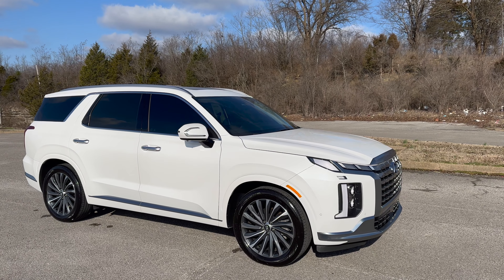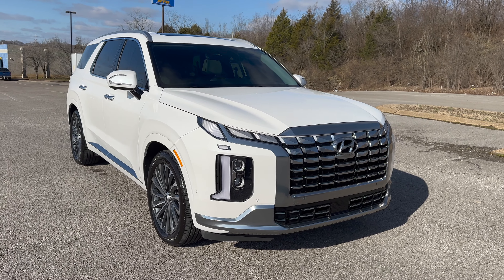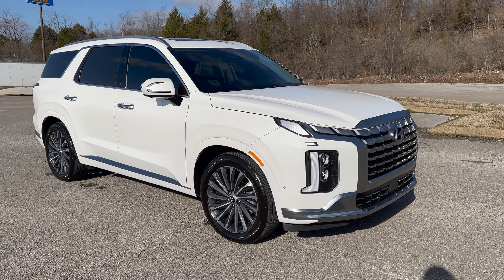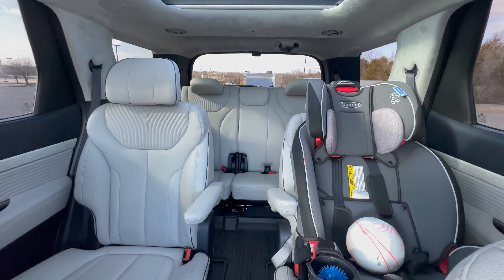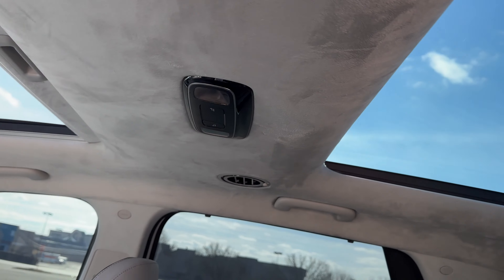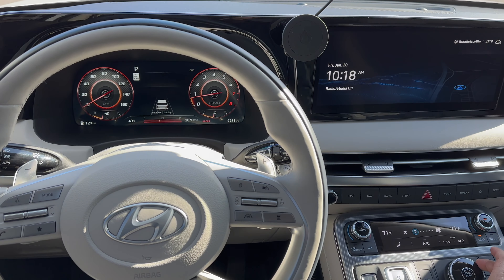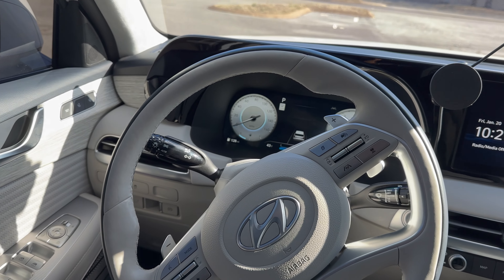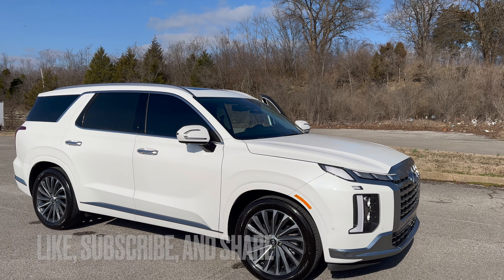10,000 Miles Owner Review, Hyundai Palisade Calligraphy 2023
I wanted to share with you our experience after 10k miles on the 2023 Palisade.

I would totally buy this car again if I had to pick at this moment.  Very pleased to have it as a family car.

Let me know if you have any questions and I’ll do my best to respond.

intro: (0:00)

THE GOOD
Comfort Ride: (0:50)
Highway Driving Assist 2: (1:42)
Heated 3rd Row Seats: (2:35)
Remote Smart Parking (2:55)
Engine Power: (3:20)
Great Size and Height for Kids: (4:08)
Headlights: (4:42)
Blue Link Services: (5:09)
Quite Cabin: (6:03)
Natural Light and Color Combo: (6:35)

THE BAD
Foggy Glass: (8:35)
NO 3rd Row Lights (8:58)
Adjustable Head Rest: (9:46)
No Top Handle For Driver: (10:08)
No Dark/Night Mode for the Odometer: (10:51)
Sounds System: (11:53)
Steering Wheeling with Soft/Delicate Materials: (12:46)
Piano Black Gloss Door Piece & Micro Scratches: (13:47)

Outro: (15:34)